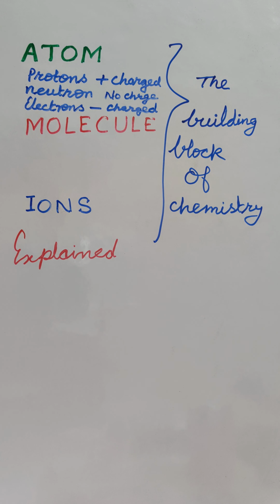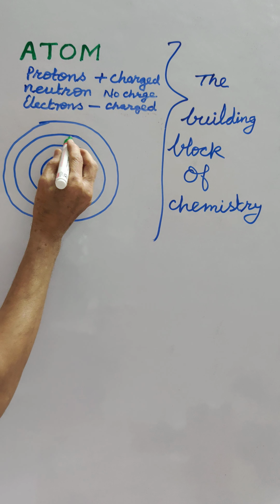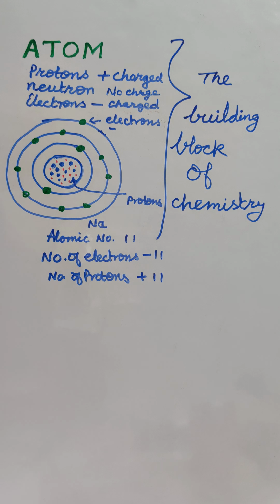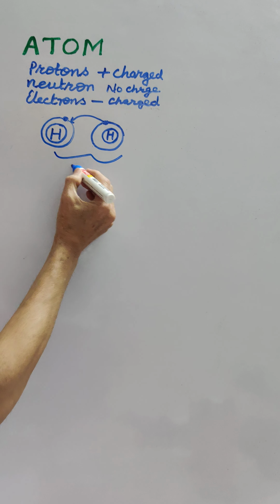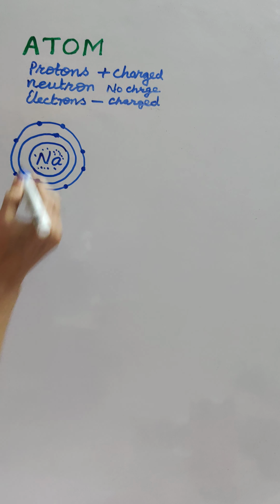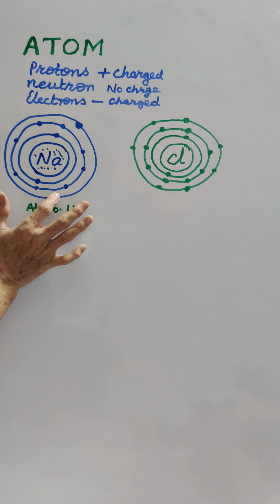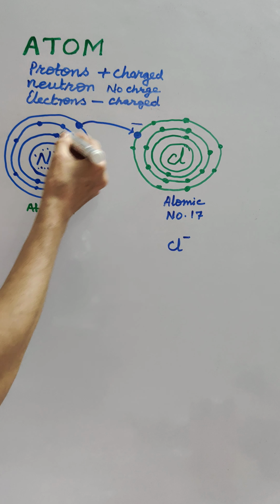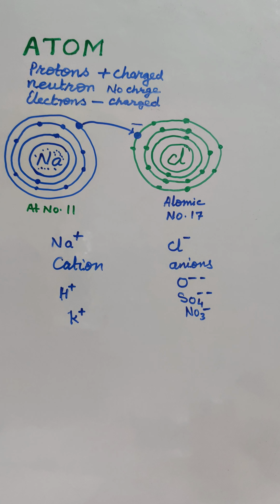Atom molecule and ions. Explained simply. Chemistry tutorial science Basics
Welcome to a fundamental journey into the world of chemistry! In this video, we'll demystify the core concepts of atoms, molecules, and ions. Whether you're a student preparing for an exam or just curious about the invisible forces that shape our world, this guide will provide a solid foundation.

In this video, you'll learn:

The basic structure of an atom, including protons, neutrons, and electrons.

How elements are defined by their atomic number.

The difference between ionic bonds and covalent bonds.

How atoms become ions by gaining or losing electrons.

Examples of common molecules and ionic compounds, like water (

H2Ocap H sub 2 cap O

𝐻2𝑂

) and salt NaClcap N a cap C l

=𝑁𝑎𝐶𝑙

1.  Introduction to Atoms, Molecules & Ions

2. What is an Atom? (Protons, Neutrons, Electrons)

3.  The Formation of Molecules
4.  How Ions are Created (Cations vs. Anions)

5. Ionic Compounds vs. Molecular Compounds

AI responses may include some mistakes if you find any mistakes or doubts feel free to write in the comment box.